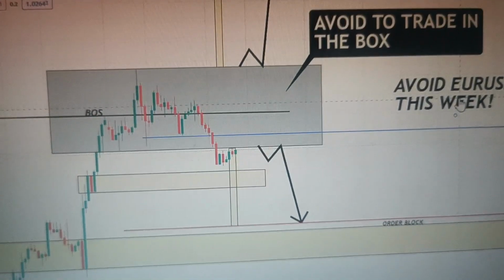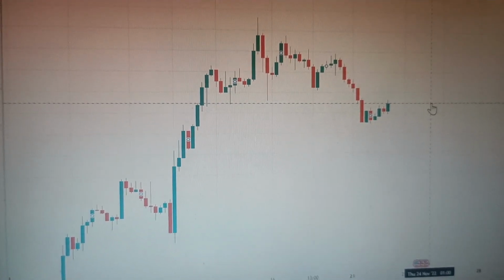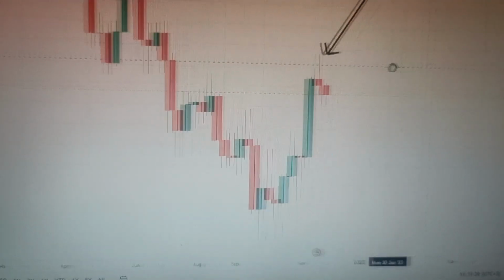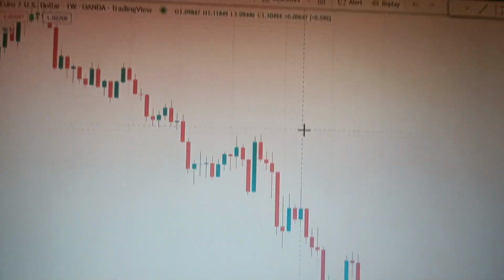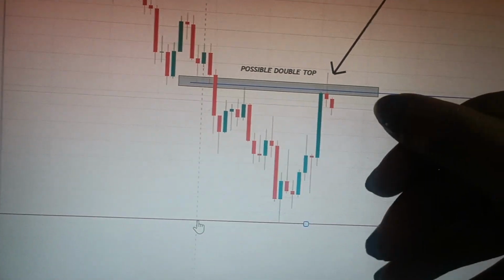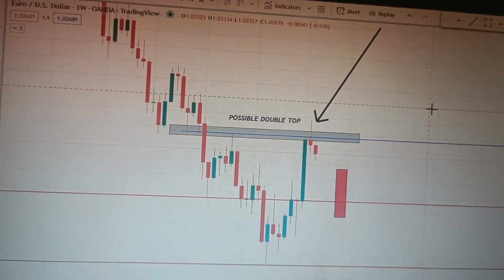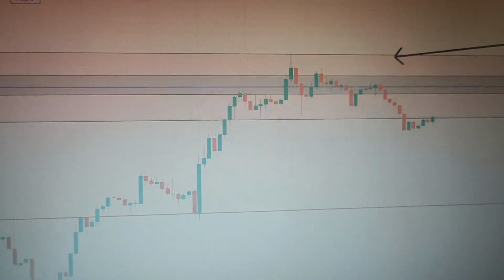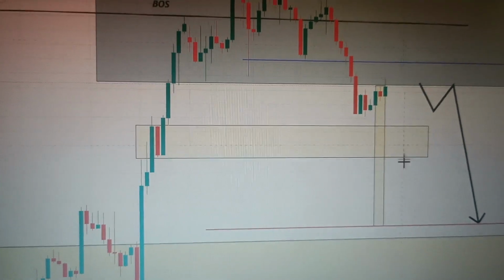Forex Beginners Lesson 8/ When to Avoid Trading. What Makes a Good Buy/Sell